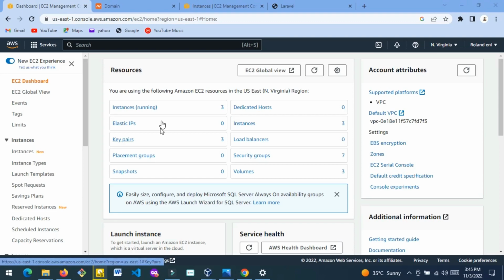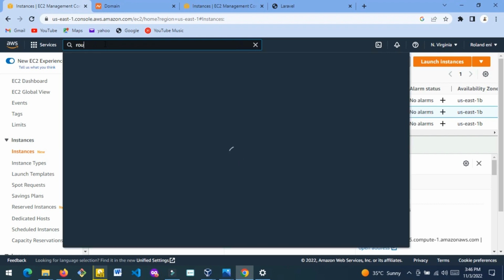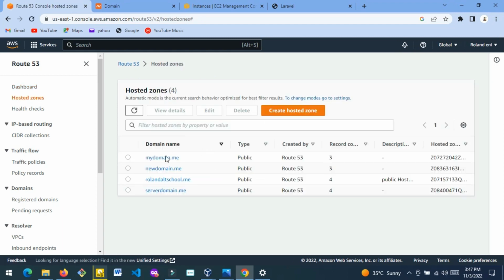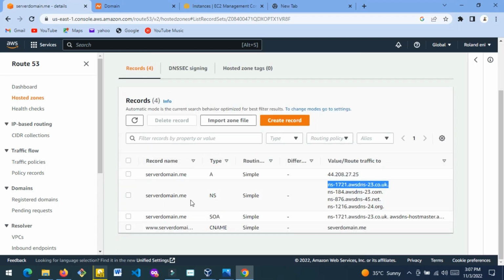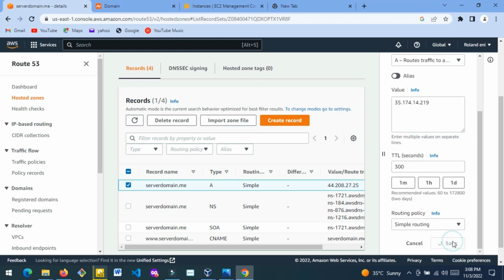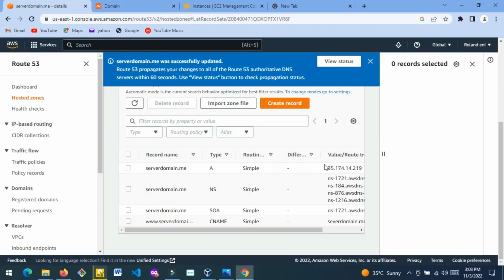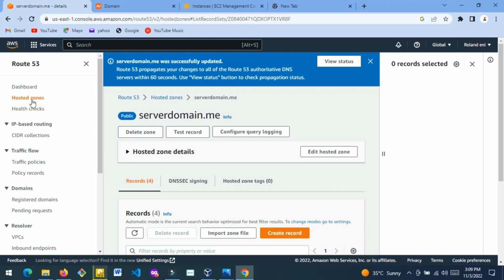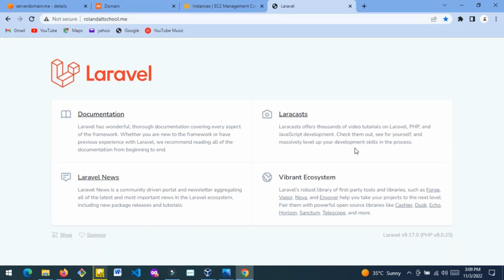Reuse custom Domain name on AWS route 53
This video explains how to remove a public ip from a domain and link another public ip or cloud instance. This video is useful if you already have a domain name but you want to link another server/instance to your domain name